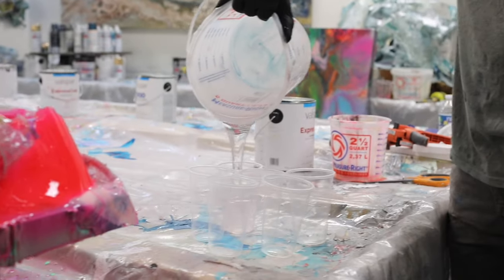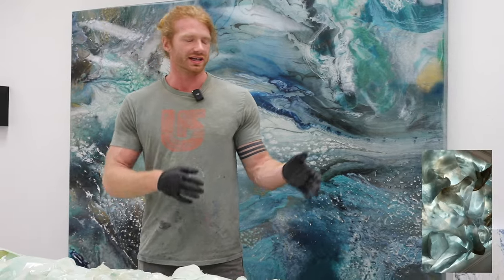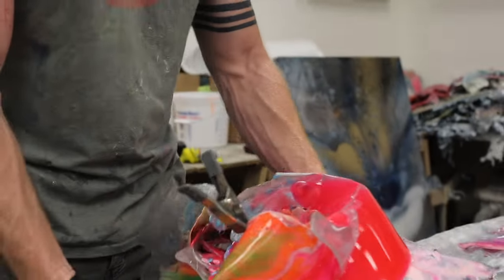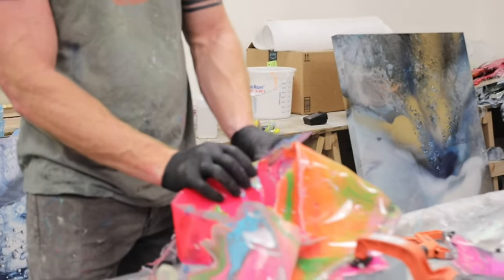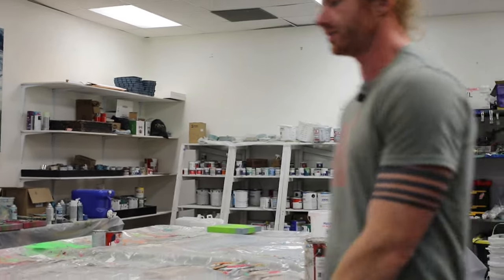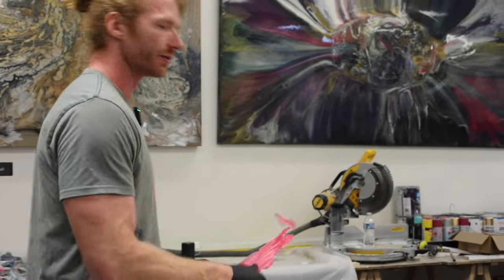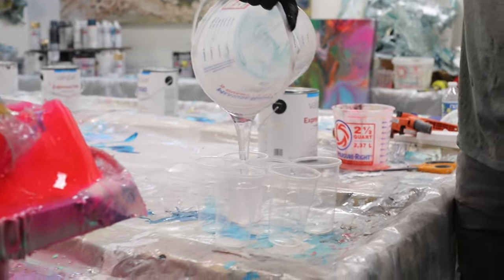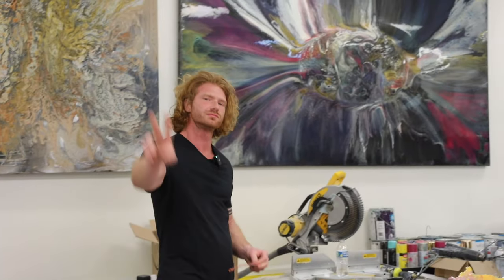From Trash to Treasure | Studio Session 20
Dive into my process of transforming resin spill-offs into unique art sculptures.
Watch as I demonstrate how to repurpose these pieces, discuss different types of resin, and share my techniques for creating durable, eye-catching art.
Join me for a creative journey turning 'trash' into treasure.

If you are curious about the products I use well here ya go!
- Spray Paints
- Heavy Body Acrylic
- Resin & Hardner (ArtResin)

Also if you are wanting to learn the business side of the art industry, check out my Ebook!